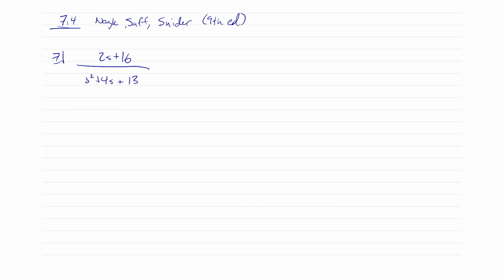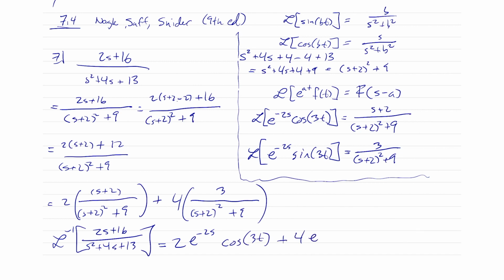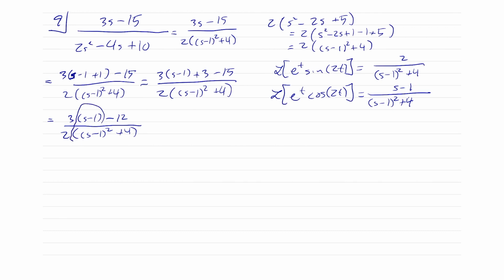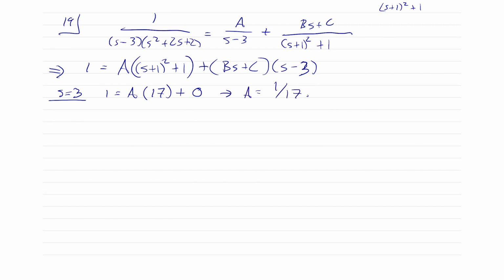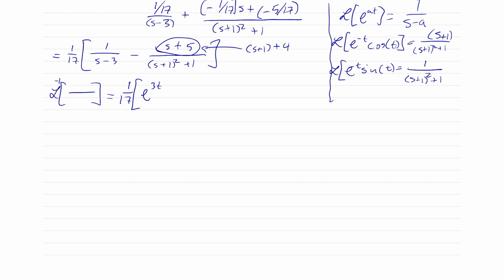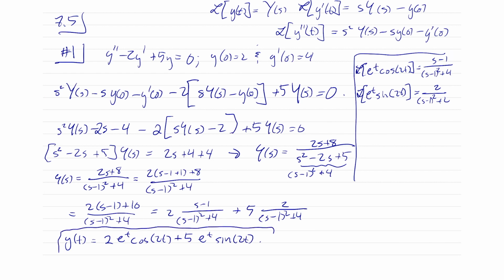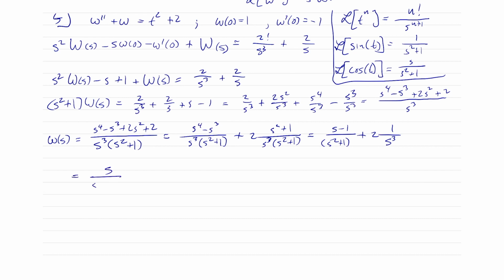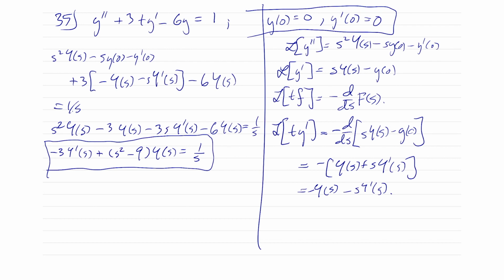Laplace Transform Homework Problems 2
This video covers the solution of problems for inverting the Laplace transform and for solving initial value problems with the Laplace transform. These problems come from the ninth edition of Nagle, Saff, and Snider's Differential Equations text sections 7.4 and 7.5.